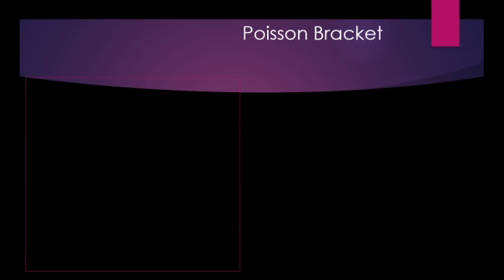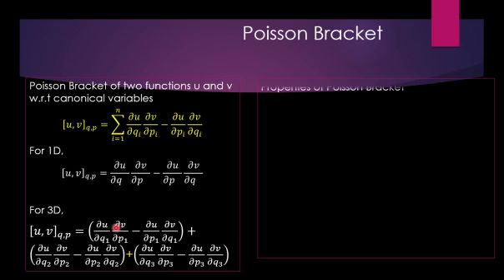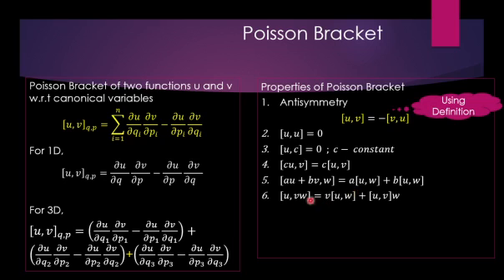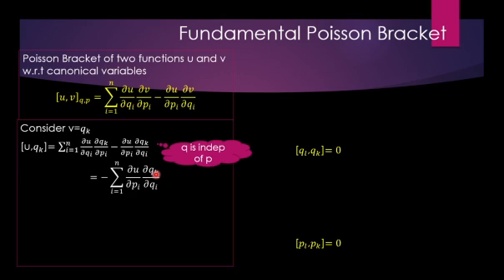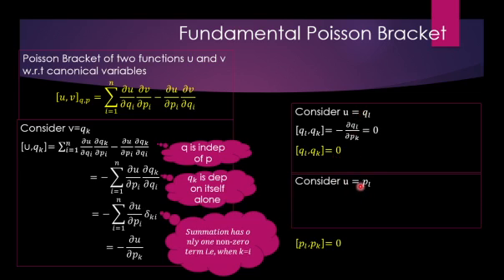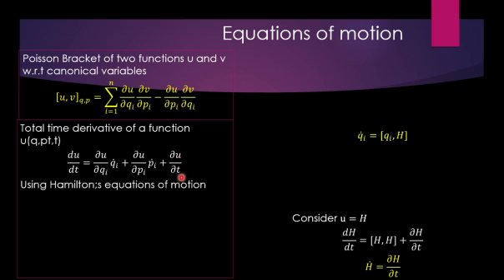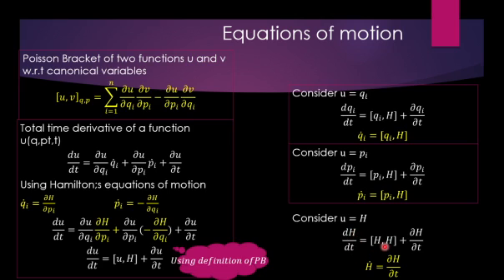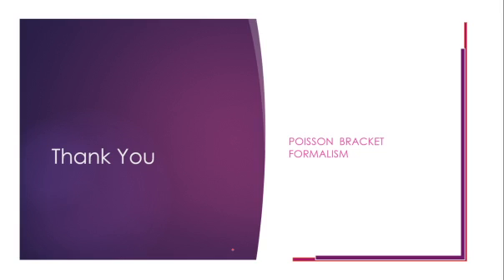Equation of Motion in Poisson Brackets